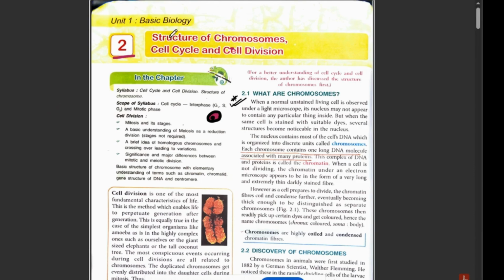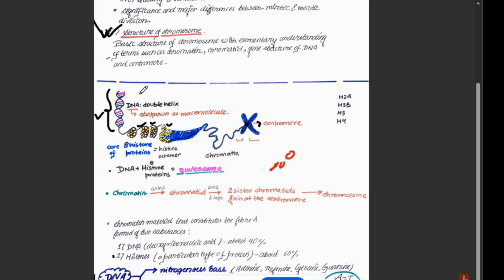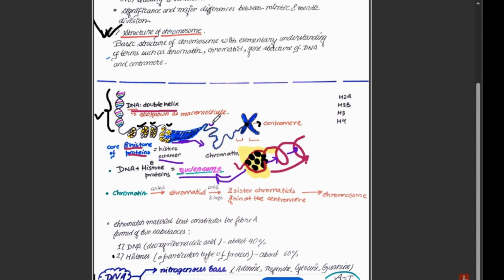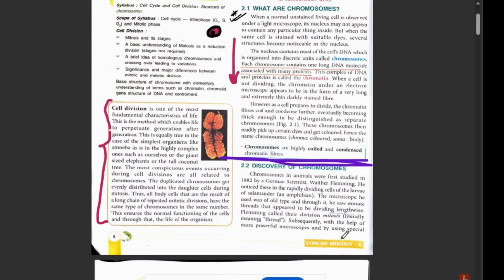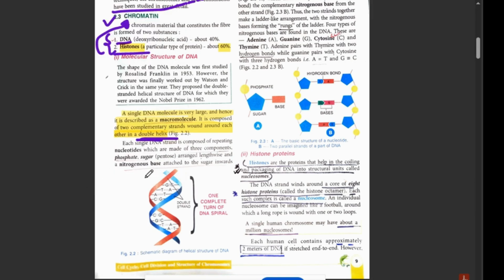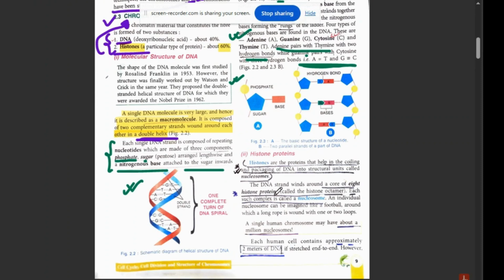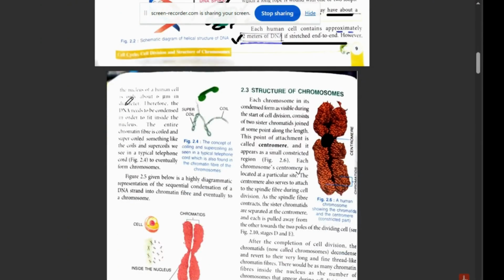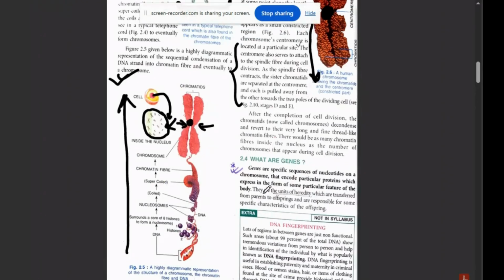Structure of Chromosome, Cell Cycle & Cell Division - Part 1 | Class 10 | Biology | ICSE 2025-26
🔬 Topic: Structure of Chromosome, Cell Cycle, and Cell Division

🎥 In this video, we cover:
1. Structure of Chromosome
   ~  Chromatin, chromatid, centromere, telomere
  ~  DNA and histone organization
* ✂️ Chromosomes are made of DNA + 8 histone proteins .This is known as a nucleosome, which is visible during cell division.
* 📝 Always label diagrams properly – commonly asked in ICSE exams

"Keep learning, keep growing — every cell in you is proof that division leads to multiplication!🧬🚀"